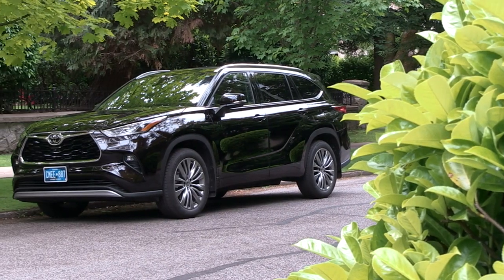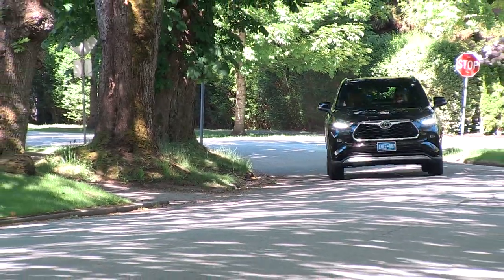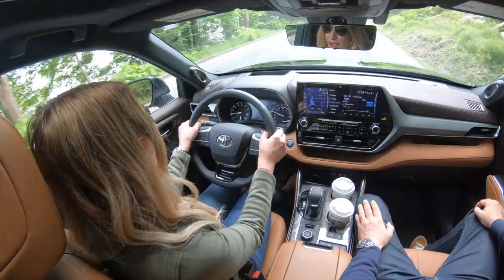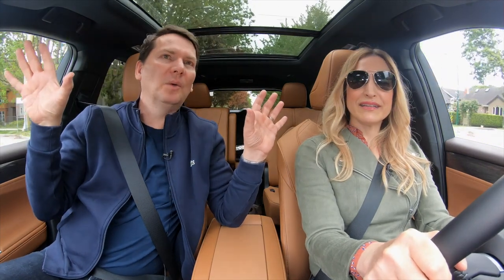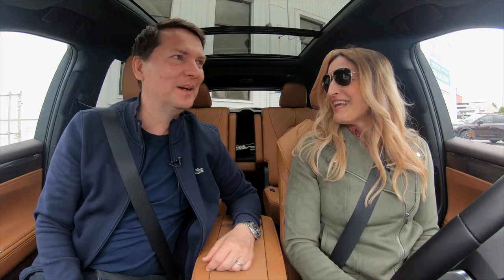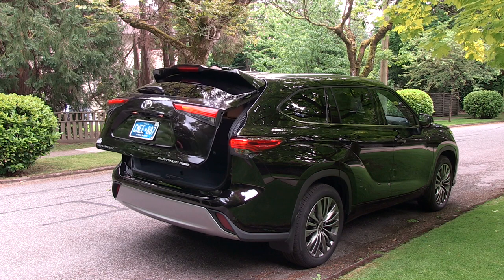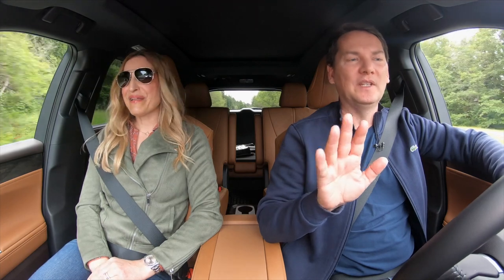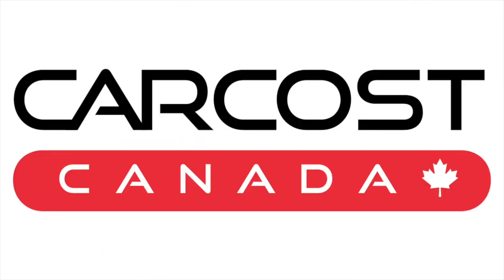New Toyota Highlander Review // Still Top Dog?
The all-new 2020 Toyota Highlander now runs on a much improved TNGA platform shared with the RAV4 and other Toyota products. This new platform improves the ride and handling dramatically. Carried over the is the 295hp 3.5L V6 with an 8-speed automatic transmission. The Highlander is sold as a gasoline version or an all-new hybrid using a 4-cylinder version for the first time this system has 243-net horsepower and is now only $2000 more The interior is showcased by a new 12.3-inch display audio system but only on the top Platinum trim.
5000lb towing
Safety is also front and centre, headlined by Toyota Safety Sense 2.0 – an advanced bundle of technologies that enhance driver capabilities. Other standard safety features include the Toyota Star Safety System, the Blind Spot Monitor System with Rear Cross Traffic Alert, a backup camera and a tire pressure monitoring system.
The 2020 Toyota Highlander L  is a front-wheel-drive eight-person model riding on 18” alloy wheels.
The 2020 Toyota Highlander LE AWD  Smart Key System with Push Button Start, LED headlamps, an eight-way power-adjustable driver’s seat, Toyota’s Dynamic Torque Control AWD System with rear driveline disconnect.
The 2020 Toyota Highlander XLE AWD  Softex material, a four-way power passenger seat,  power lift gate and LED fog lamps.
The 2020 Toyota Highlander Limited AWD  20” alloy wheels, a panoramic moon roof, leather-trimmed seats, heated and ventilated front row seats with a driver’s seat memory system, heated steering wheel, premium LED headlamps,
The 2020 Toyota Highlander Platinum AWD  is a new trim level for Highlander – a seven-passenger model riding on unique Platinum grade 20” alloy wheels and introducing unique interior and exterior styling cues. This model builds on the Limited trim level, adding a digital display rear view mirror, heated second-row captain’s seats, rain sensing wipers, a 10-inch colour head-up display, a 12.3” touchscreen display and the additional safety of a panoramic view monitor.